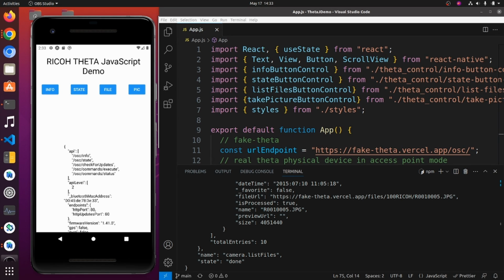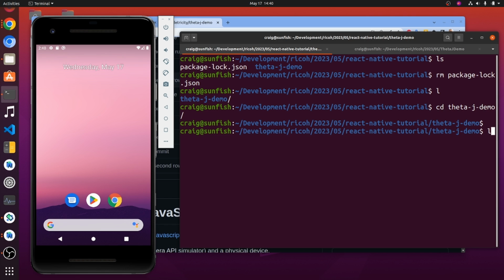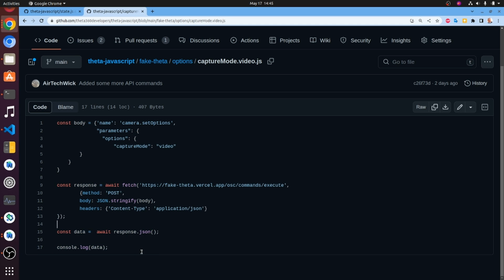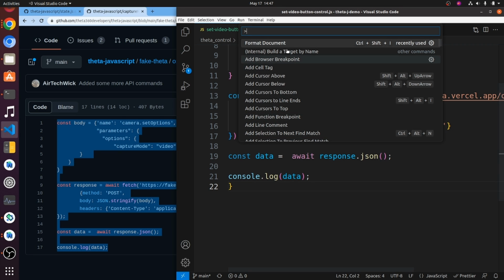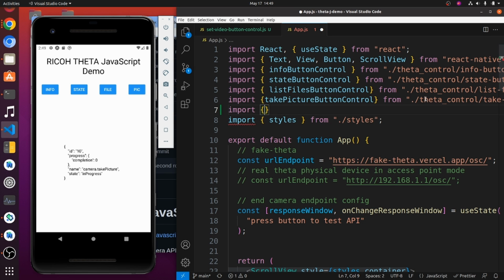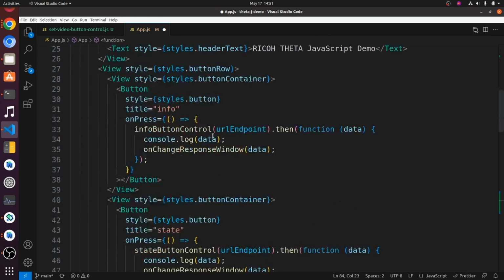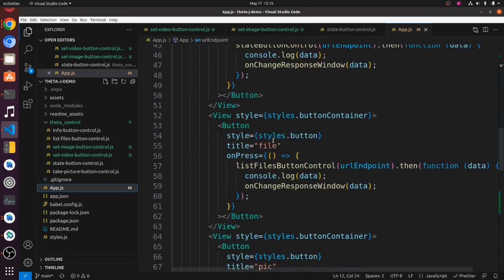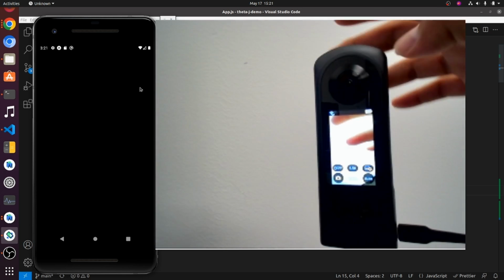React Native Expo Super Beginner Intro with RICOH THETA API - No Camera Needed - Pt. 1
Introduction to React Native Expo by working on super simple Android mobile app.  Uses the free cloud-based RICOH API, fake-theta. No camera needed. Will also work with physical device RICOH THETA V, SC2, Z1, X.
The API endpoint can be easily modified between fake-theta and real device endpoints.